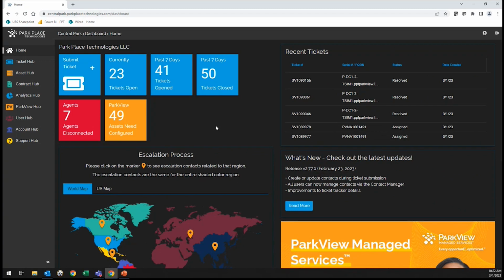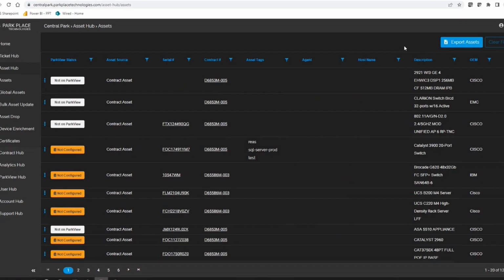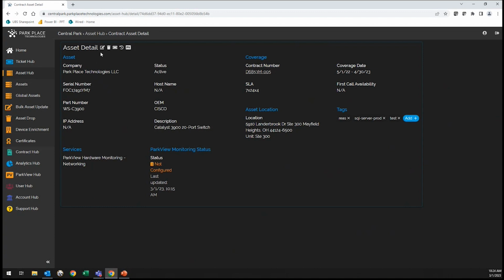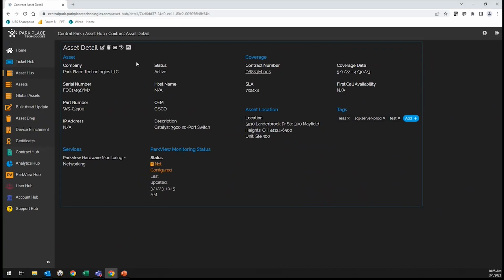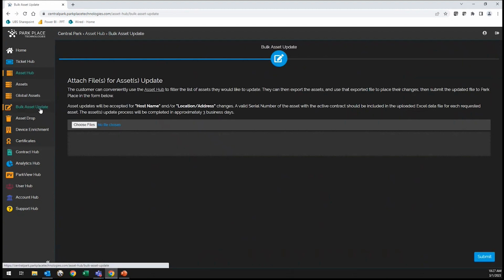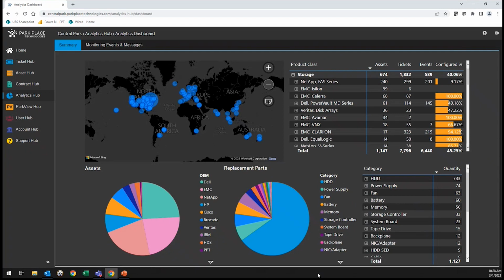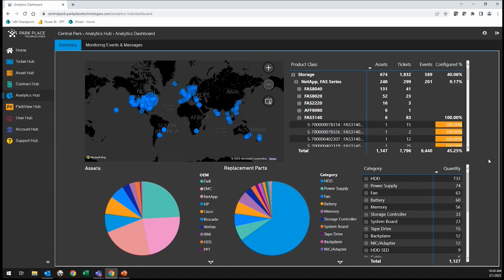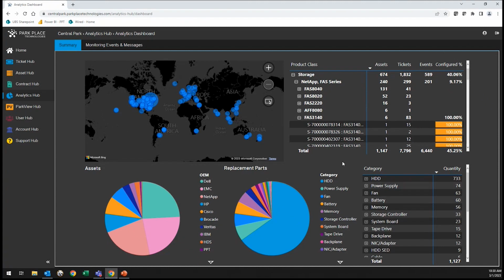Central Park Customer Portal Asset Hub: Manage Assets and View Analytics | Part 3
Explore the Central Park Asset Hub to review contracted hardware, request asset changes, and export asset records. Part 3 also introduces Analytics Hub reporting for service tickets, ParkView events, and parts usage.

Learn how to find contracted assets, filter the asset list, and export records to Excel for internal reviews. Open an asset to check its contract number, coverage dates, service-level agreement, location, and ParkView status.

The walkthrough demonstrates how to submit requests to update asset details, remove assets from a contract, or coordinate bulk changes using an attached spreadsheet. These requests route to Park Place teams for processing and confirmation.

Then explore the Analytics Hub to review tickets and incidents alongside contracted assets. See how to filter by location and OEM, review storage, server, and networking equipment, and examine ParkView events, configuration status, and parts usage. The tutorial also shows how to export analytics data and explains the scope of the contract information displayed.

This walkthrough shows the portal as presented in May 2023. Screens and workflows may differ today. For help with your assets or contract, contact your Park Place account manager or Client Service Manager.

CHAPTERS
00:00 Introduction and asset list
00:37 Filter and export asset records
00:55 Review asset coverage and details
01:17 Request an asset update
02:25 Request removal from a contract
03:04 Submit bulk asset changes
03:41 Explore the Analytics Hub
04:34 Review parts usage
04:52 Filter by OEM and export analytics
05:26 Understand the reporting scope
05:42 Questions and next steps

Central Park Customer Portal - User Hub - Park Place Technologies [Part 4]
Continue the series to manage portal users, permissions, and service-ticket contacts:

ABOUT PARK PLACE TECHNOLOGIES
Park Place Technologies helps organizations optimize IT infrastructure through hardware maintenance, hardware procurement, software, and infrastructure services.